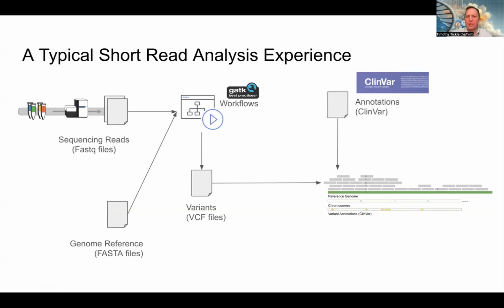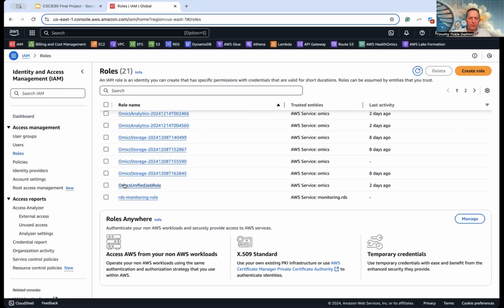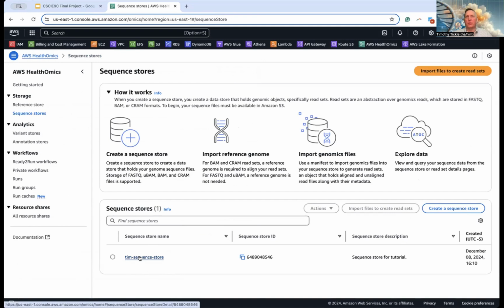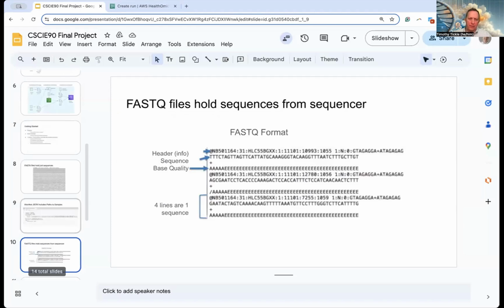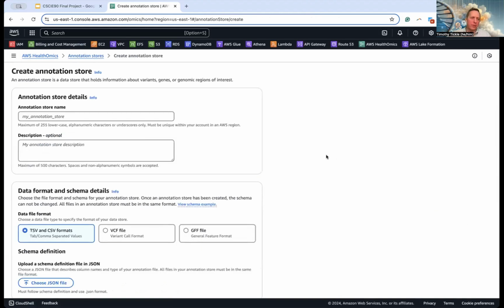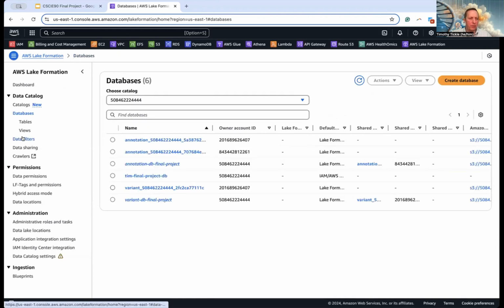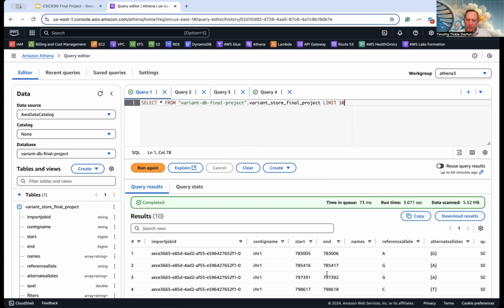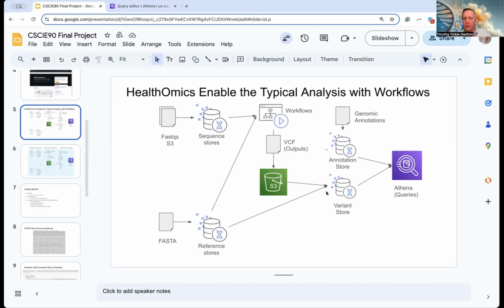Tim Tickle CSCIE90 Final Project Long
A detailed overview of my CSCIE90 Final Project